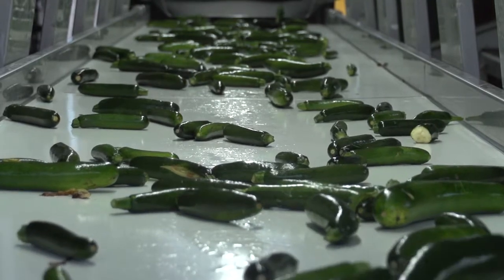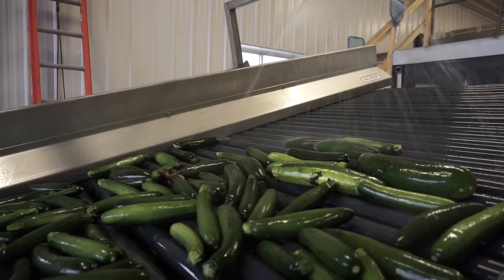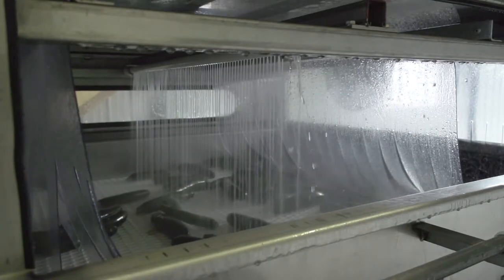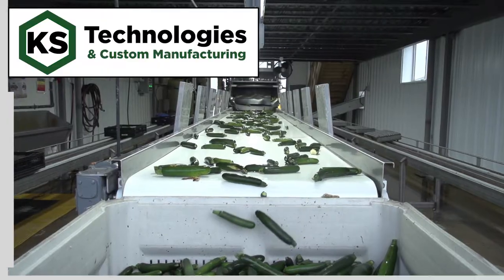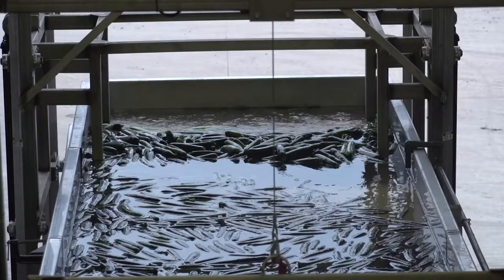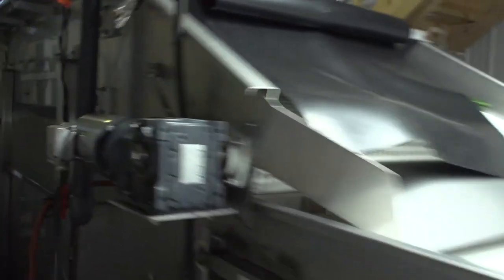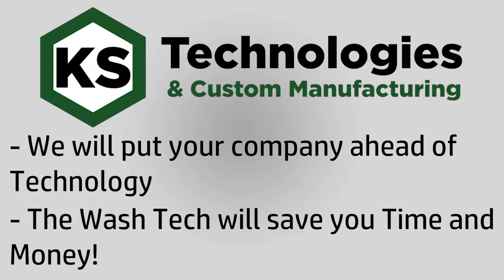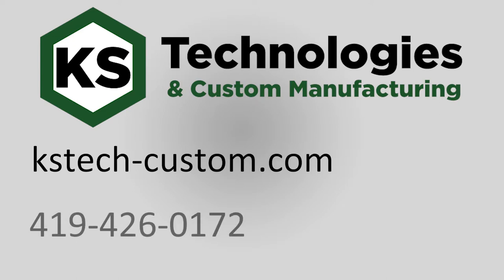KS Tech: The Wash Tech Produce Washer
The Wash Tech by KS Technologies and Custom Manufacturing is the best way to wash your Produce!

Unlike most produce washers, we do not use an abrasive brush. Instead we use high powered water.